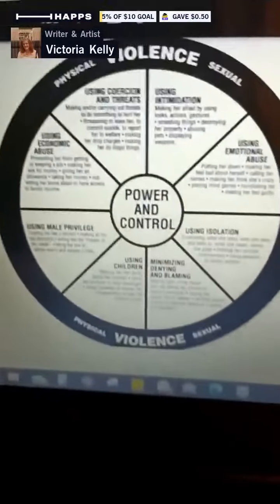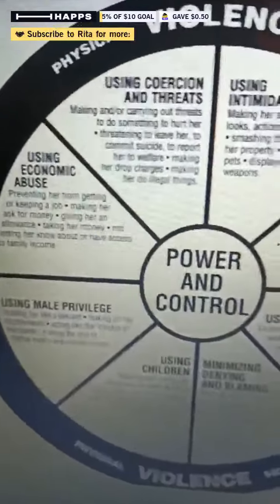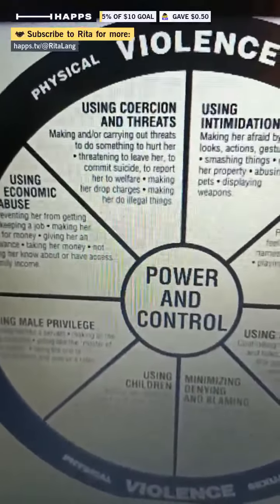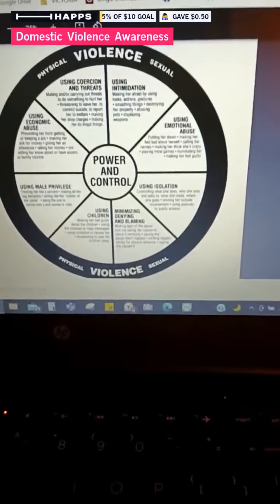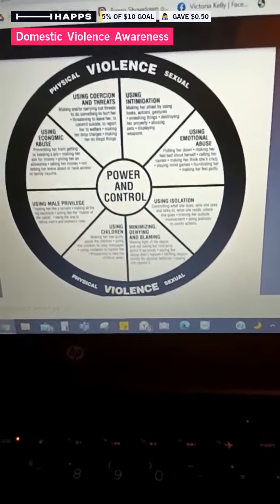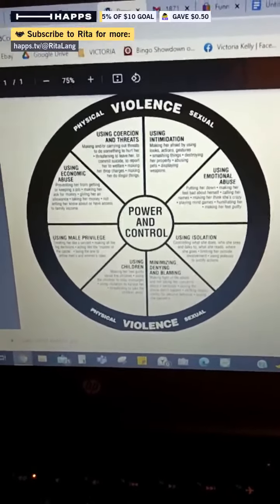Domestic Violence Awareness